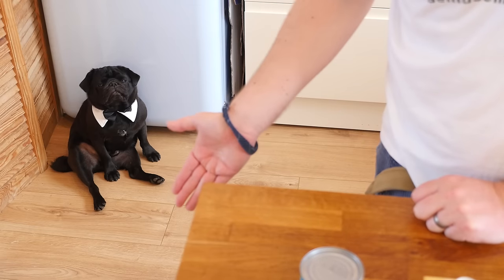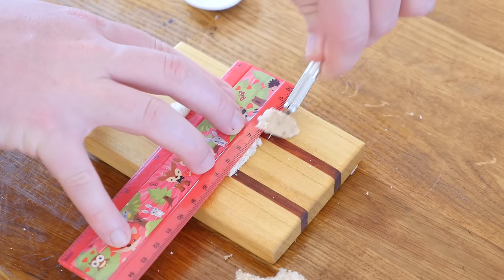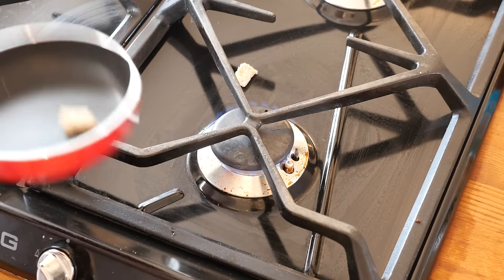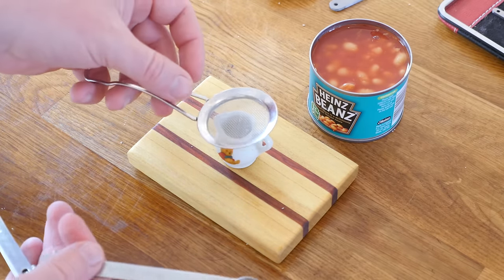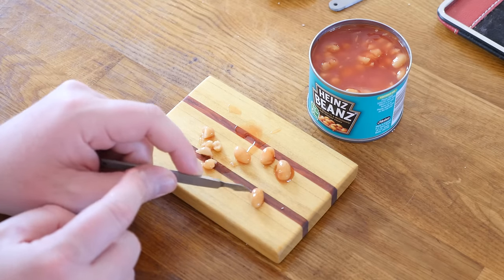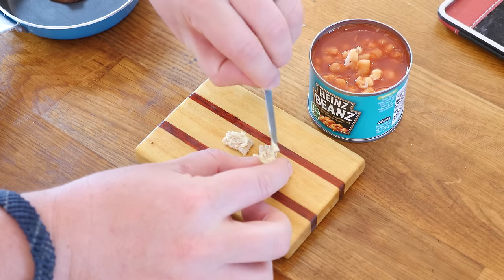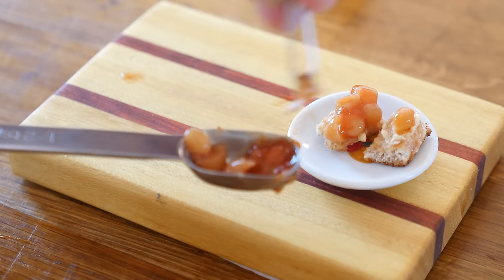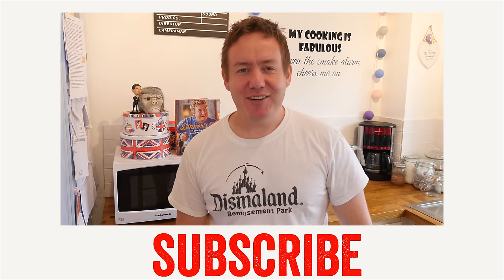MINI BEANS ON TOAST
Attempting to make the Worlds smallest beans on toast! This mini food attempt at beans on toast was tricky, just like all the tiny food!